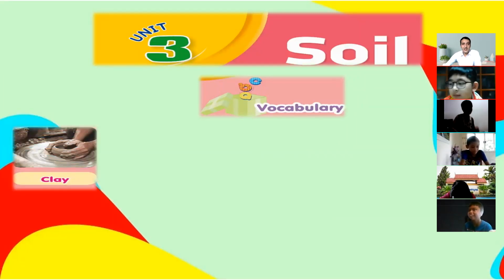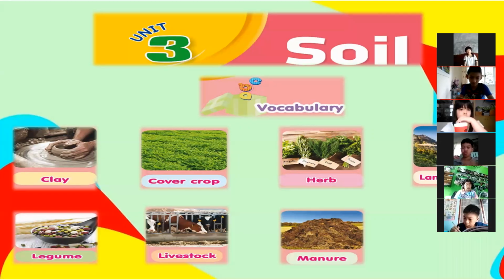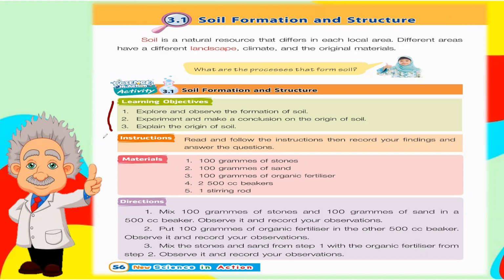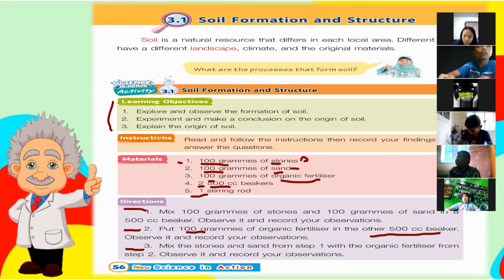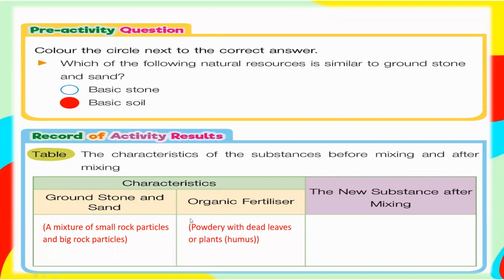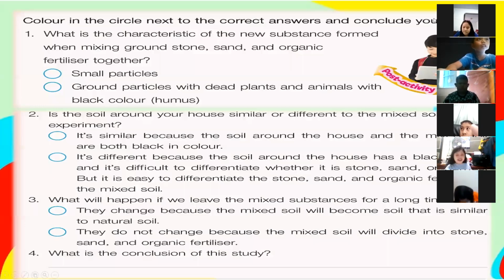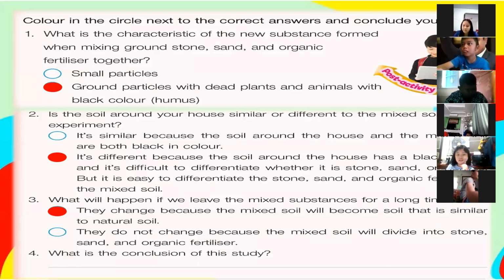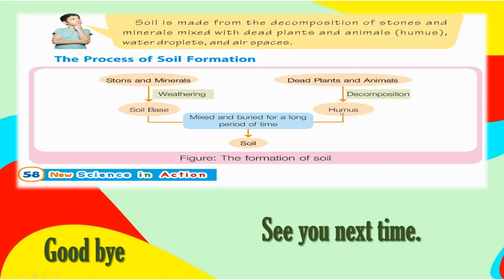Science G.4 July/15/2021